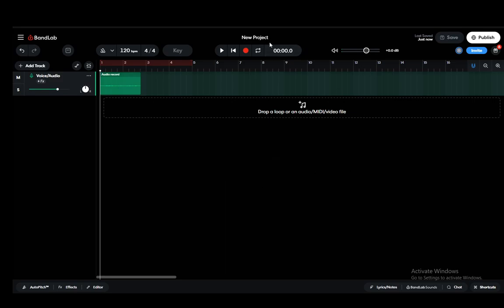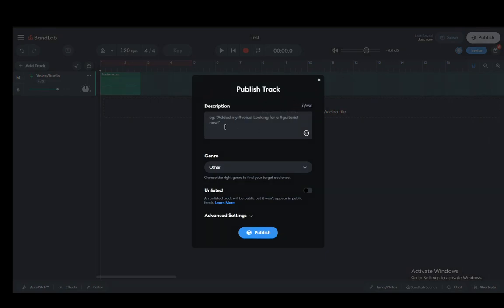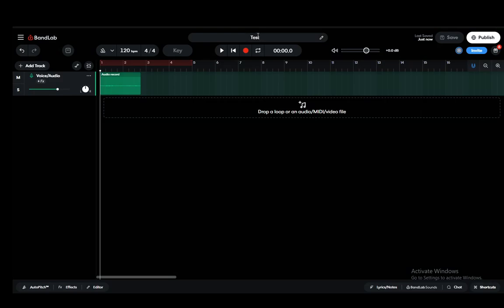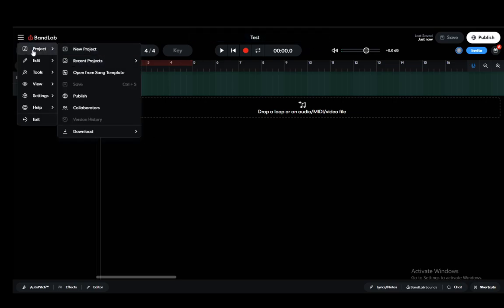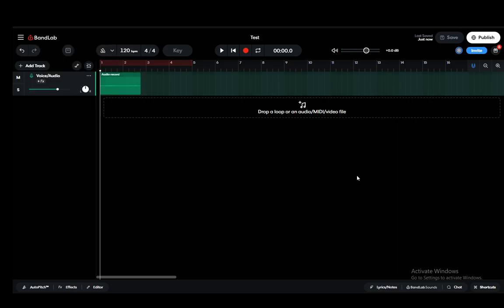How To Name Your Song On Bandlab Tutorial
Today we talk about name your song on bandlab,how to name your song on bandlab,bandlab tutorial for beginners,bandlab how to name your song